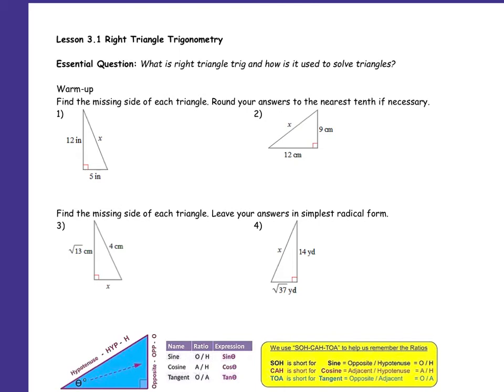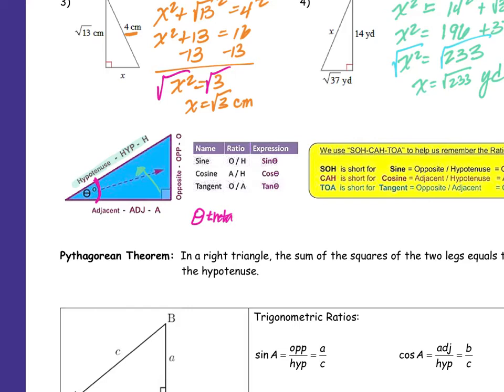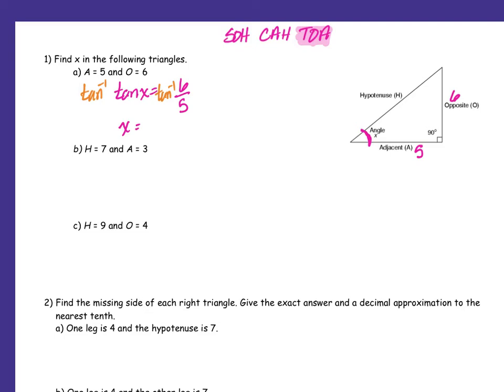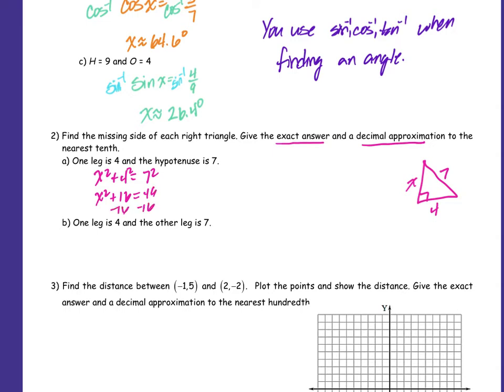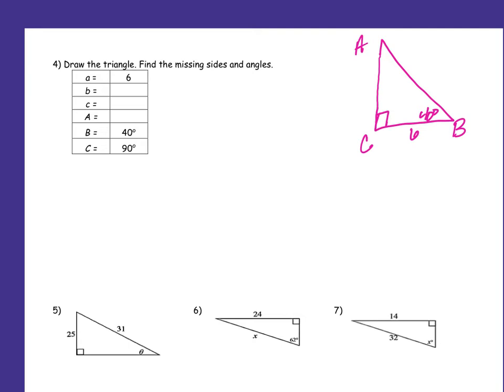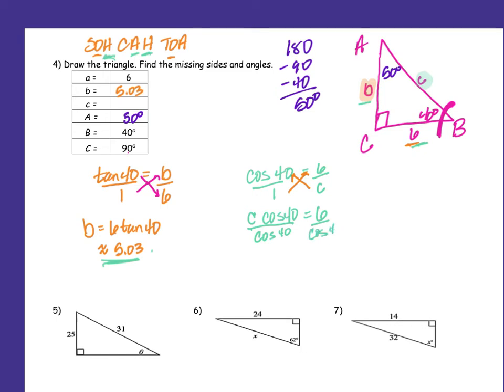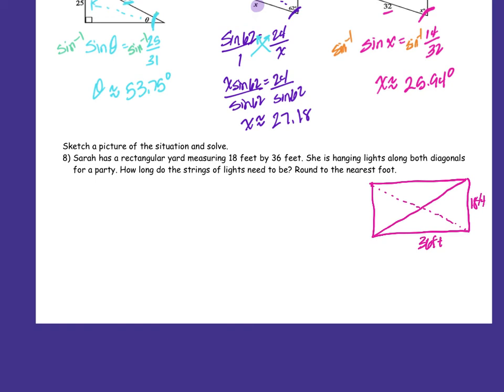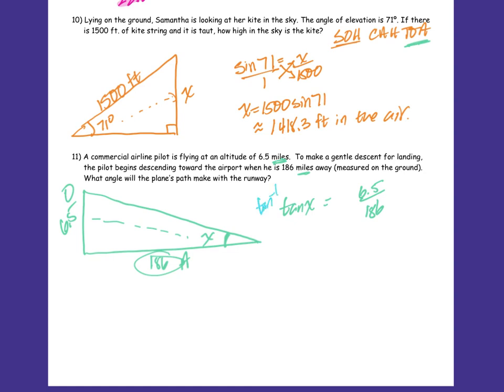Lesson 3.1 RIght Triangle Trig